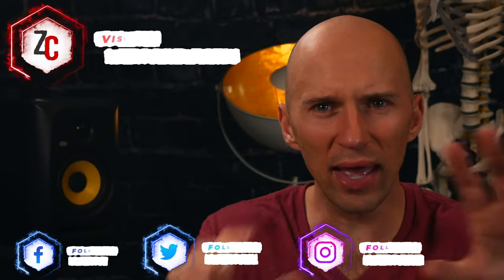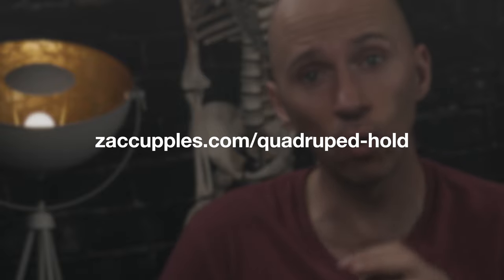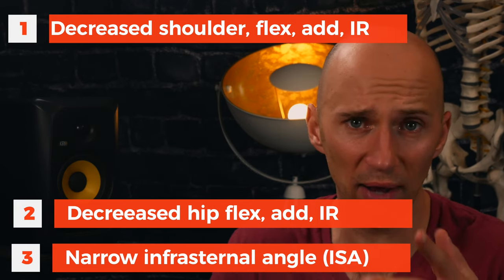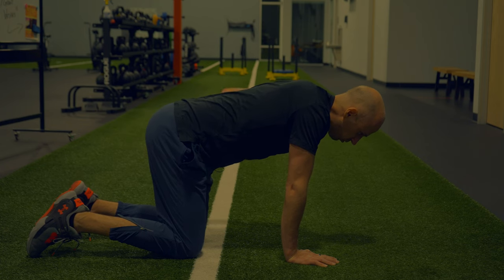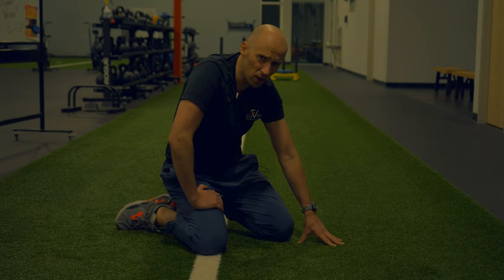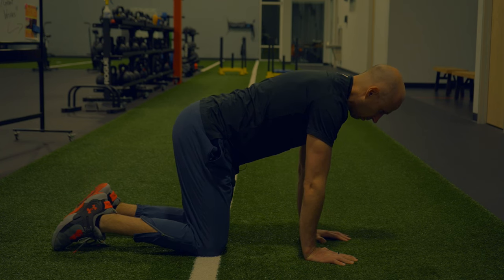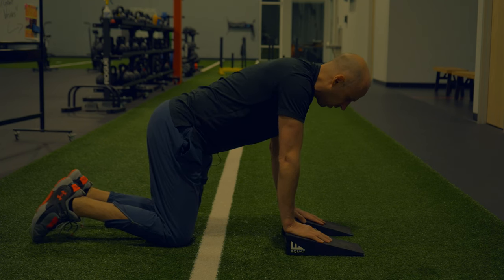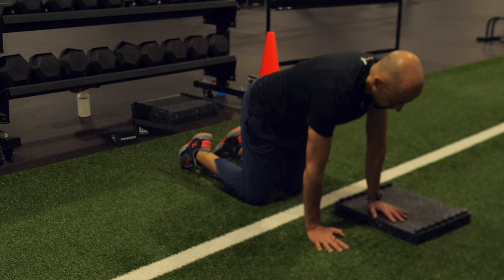Quadruped | The ULTIMATE Step-by-Step Guide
🧑‍💻 Full show notes, blog post, and more can be found

😱  AN IMPORTANT DRILL THAT'LL IMPROVE YOUR PUSHUPS 😱

You ever try a pushup and it just…looks…AWFUL? I’m talking head dipping forward, sagging like crazy, and shoulder blades looking like you might be able to fly kinda pushups?

It may be that practicing pushups more IS NOT the answer.

It could be that you or your supreme clientele have movement restrictions that prevent boss-status pushups from happening. Limitations that stretching simply won’t fix.

Or perhaps there are fundamental aspects that are needed for an effective pushup that were simply glossed over.

Folks, I got a drill for you that will improve mobility and teach pushup fundamentals simultaneously.

Enter the quadruped hold.

This move is essential to master before really pushing the envelope on any weight-bearing upper body exercises—pushups, bear crawls, mountain climbers, and more.

Quadruped is like learning musical scales to your Stairway to Pushup Heaven.

Let’s start class!

Check out the video to learn all about this awesome move!

In this video, you'll learn:

1. Why the quadruped hold is an awesome
2. Quadruped biomechanics, which will up your ability to coach and program this move
3. Who benefits the most from this exercise
4. How to properly perform the quadruped hold to maximize mobility gains
5. The common quadruped hold compensations and how to fix them
6. And more!

⏰  TIMESTAMPS ⏰

00:00 - Intro
01:23 - Quadruped biomechanics
04:31 - Assessment - When should I program quadruped?
06:39 - Where does quadruped fit in my progressions/regressions?
07:58 - How to perform the quadruped hold
10:52 - Common quadruped hold errors
16:45 - Other useful quadruped hold variations for those peeps who screw it up!
21:27 - Sum up

📸  PHOTO CREDITS 📸